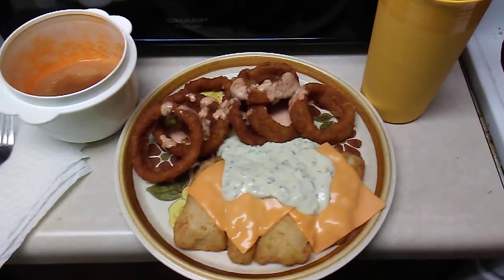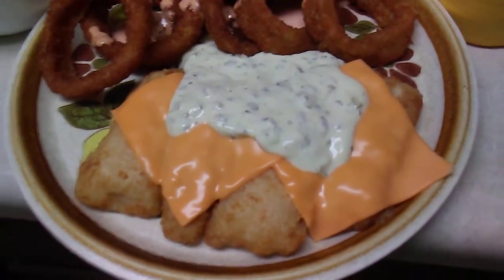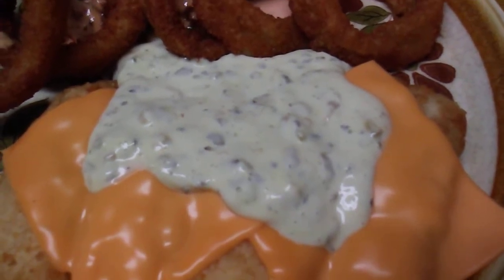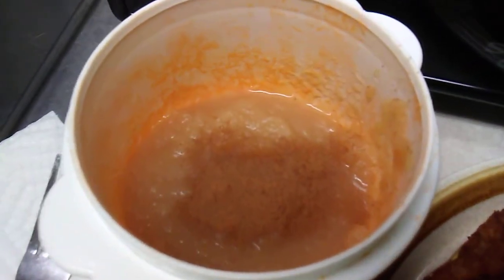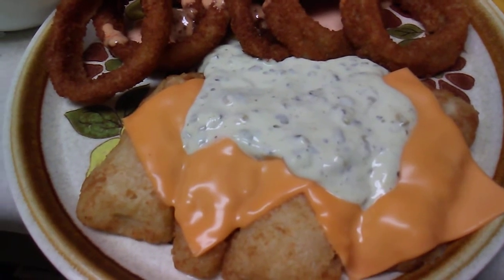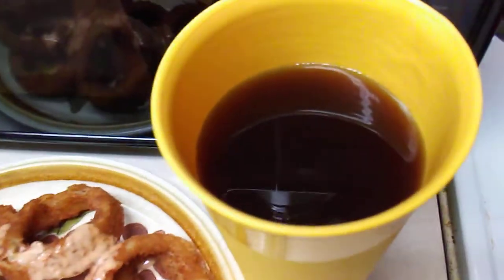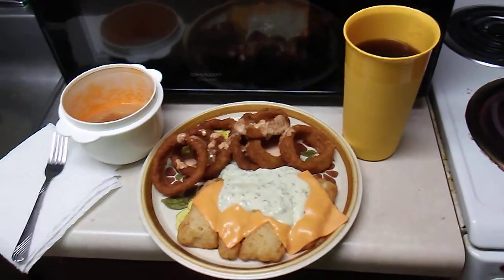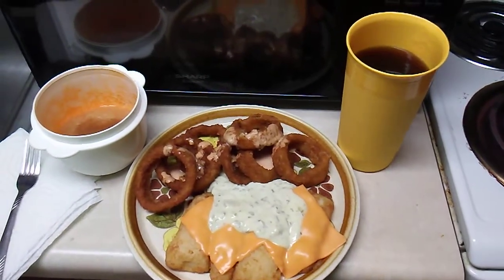11-16-20 - Cooking With Glenn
11-16-20 - Cooking With Glenn

Four Gorton's crispy battered fish fillets with two Kraft American cheese singles and Louisiana fish fry tartar sauce
Seven Red Robin onion rings with Ken's Steak House 1000 island dressing
Mott's cinnamon applesauce with McCormick ground cinnamon
Milo's zero calorie sweet tea

Gorton's Crispy Battered Fish Fillets, 10 count $4.28

Red Robin Onion Rings, 14 oz. (Frozen) $2.78

Mott's Cinnamon Applesauce, 48 oz. jar $2.58

Kraft Singles American Slices, 16 ct. - 12 oz. Wrapper $3.28

Louisiana Fish Fry Louisiana Tartar Sauce, 10.5 oz $2.08

Ken's Steak House Dressing Thousand Island, 16.0 Fl. Oz. $1.98

McCormick Classic Ground Cinnamon Shaker Bottle, 2.37 oz $2.72

Milo’s Zero Calorie Sweet Tea, Sugar Free, 128 Fl. Oz. $2.86

Bon appetít

ReimondX the prophet